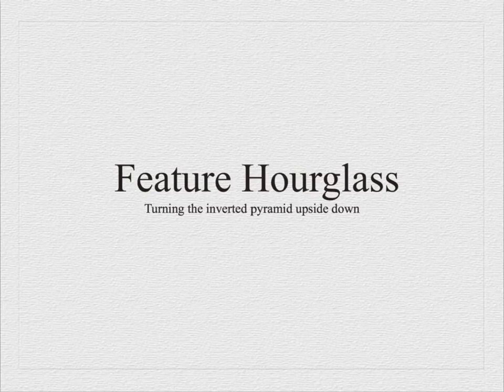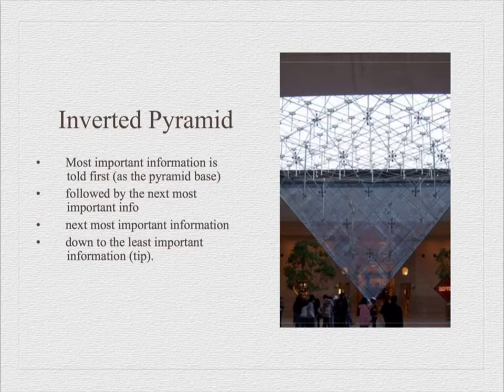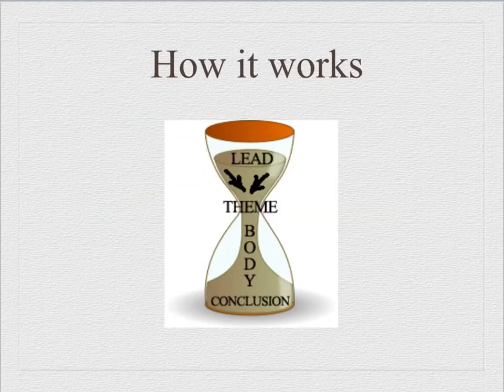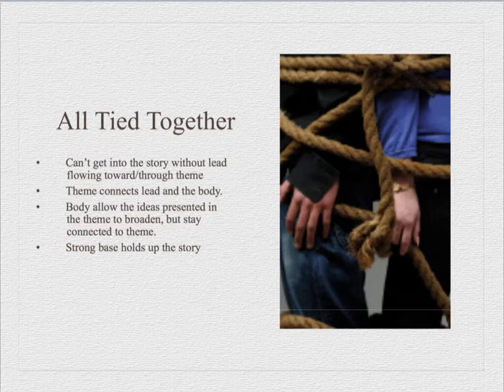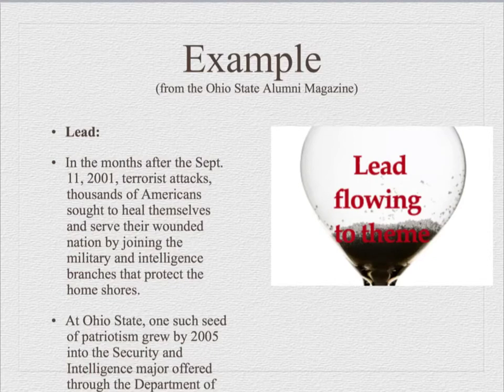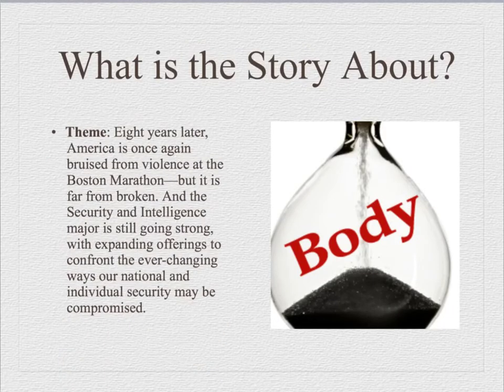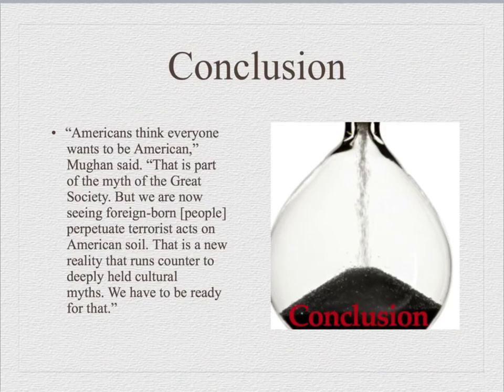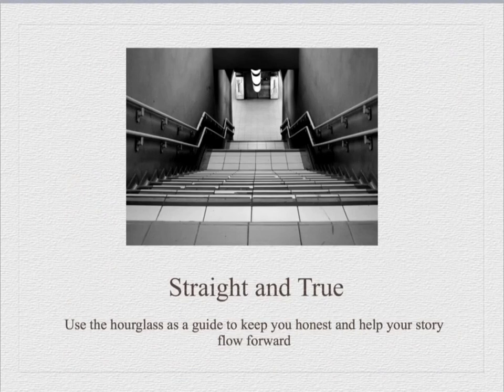Comm 4202 4.1 Feature Writing Hourglass